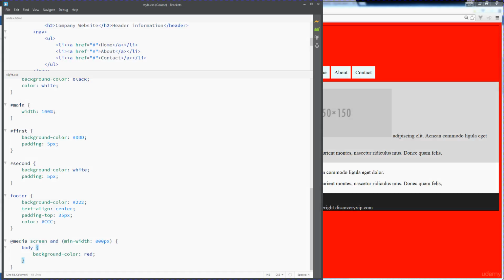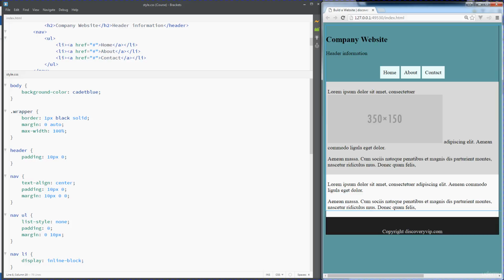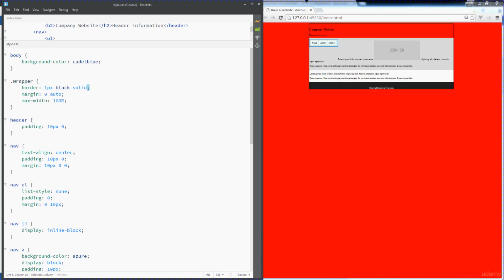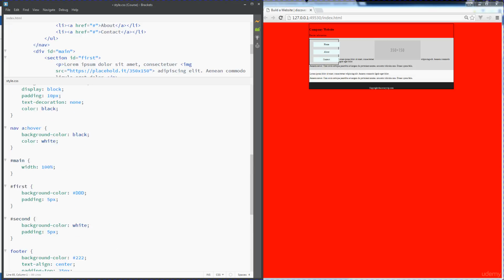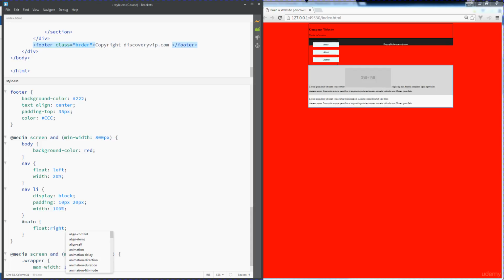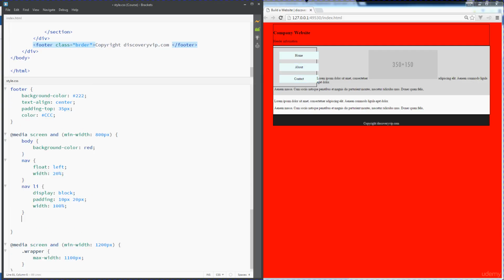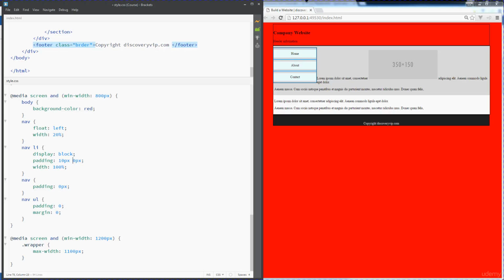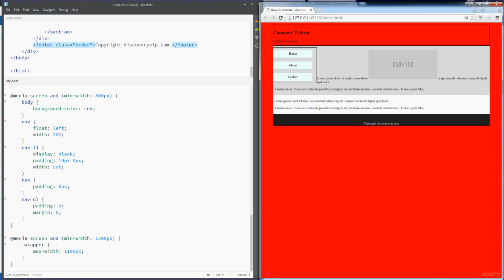158 responsive columns